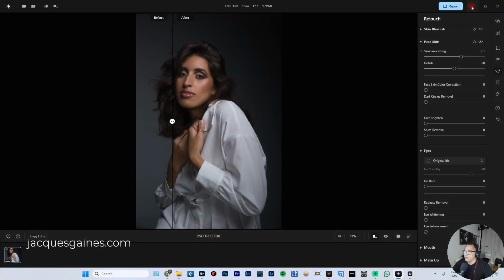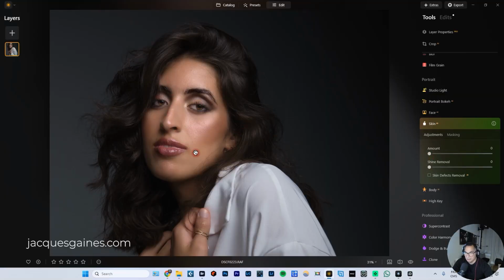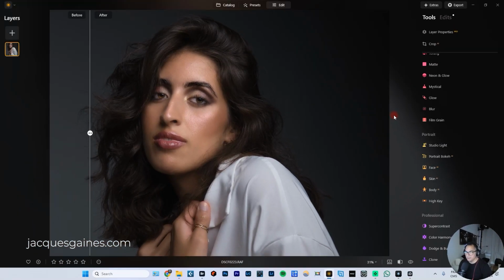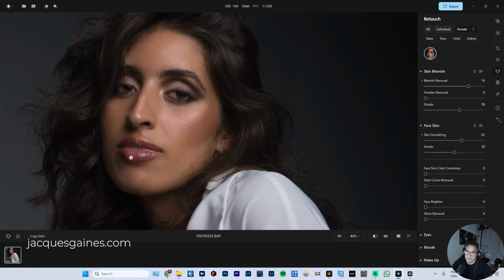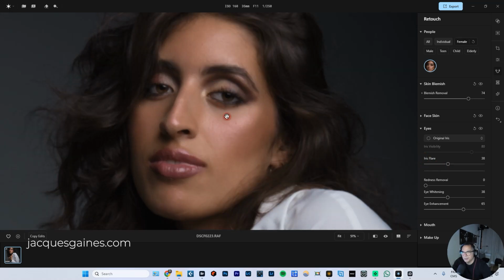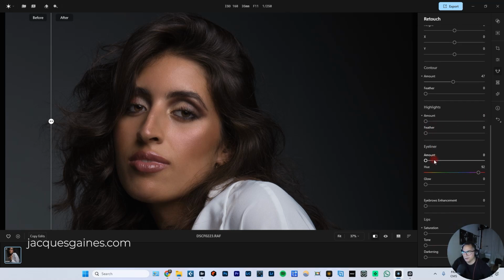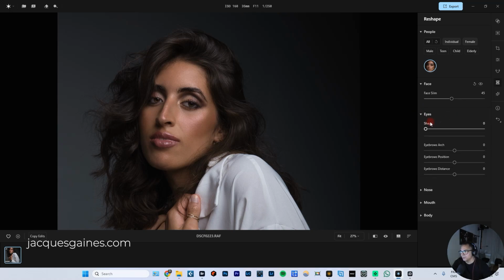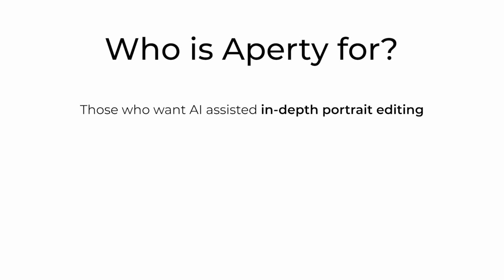Luminar Neo vs Aperty AI Photo Portrait Editing - My First Impressions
Skylum software has just released a new photo portrait editing software called Aperty. But Skylum already has Luminar Neo, which edits portraits very well. In this tutorial-style video, we look at what Aperty adds to your photo portrait edits that Luminar Neo doesn’t. We ask the question. Is Aperty worth it? Should you stick to Luminar Neo?

The amazing Photo organization tool I use called Excire:
❤️My 15% Dicount code is: “JACOEXCIRE2023” These discounts might not work during supplier discount promotions.

The gimbals I use to film my videos:
Zhiyun To get Zhiyun on Amazon
Hohem To get Hohem on Amazon
To getFeiyutech on Amazon

To get Canon on Amazon

Links to references in the video

Chapters:

00:00 Intro
01:02 Luminar Neo and Aperty defined
02:26 How Luminar Neo edits portraits
05:16 How does Aperty edit portraits
17:13 Who is Aperty for?
18:05 Affiliate Links and Discount Codes